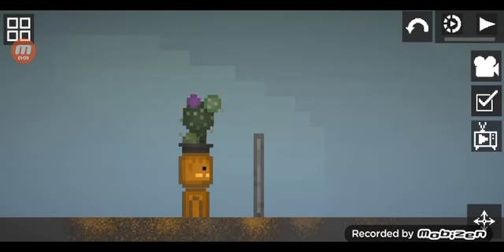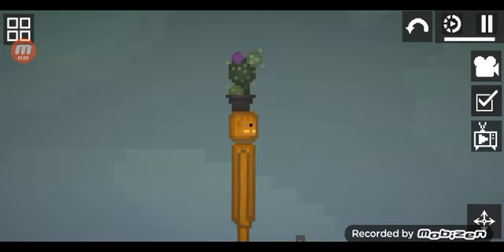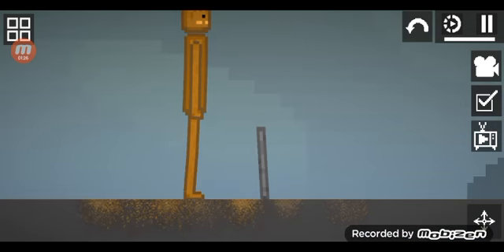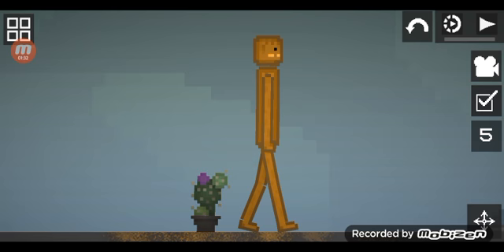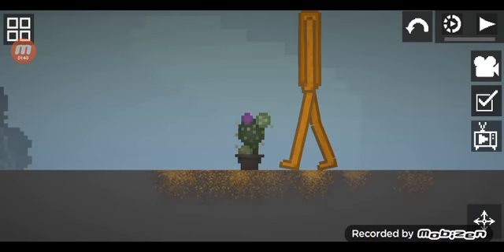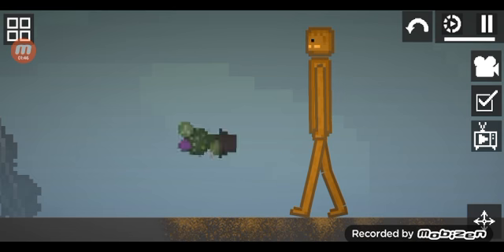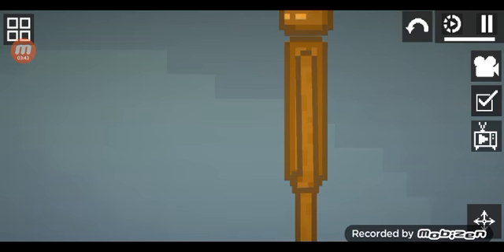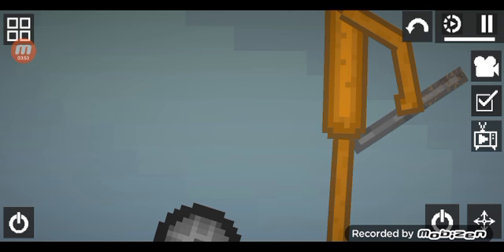pumpkin is alive!!